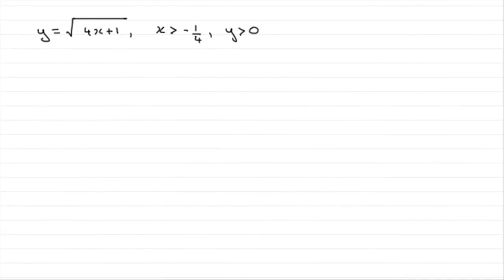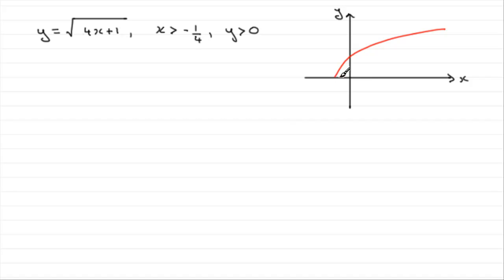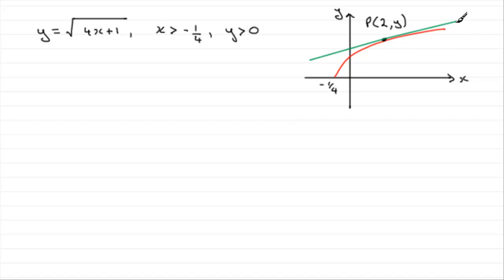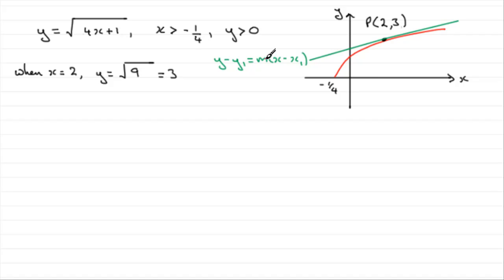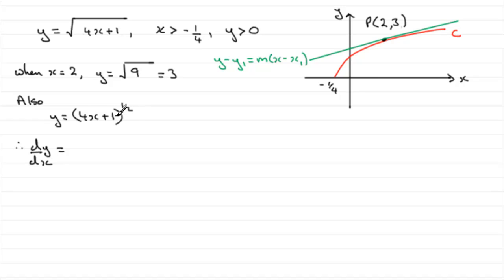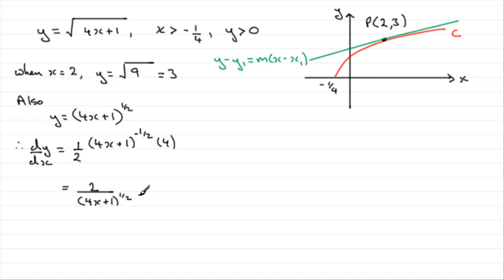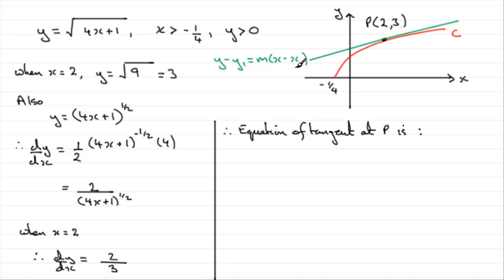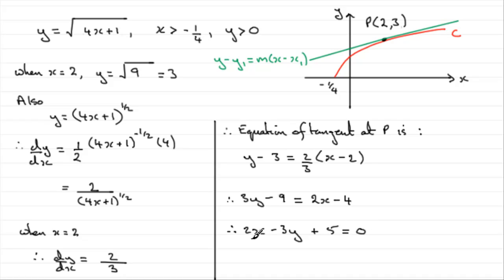A-Level Edexcel C3 June 2009 Q4ii : ExamSolutions